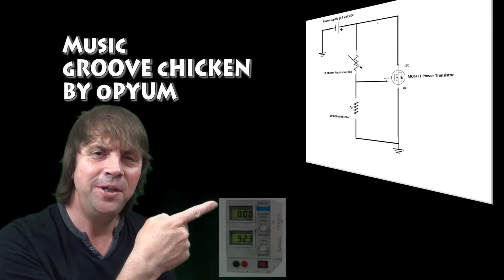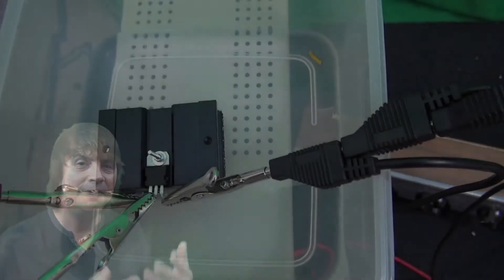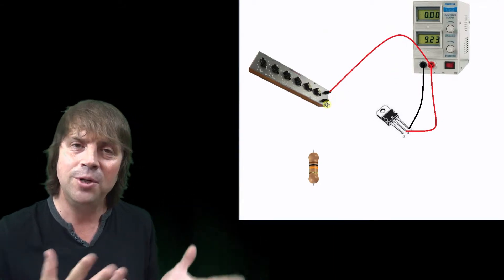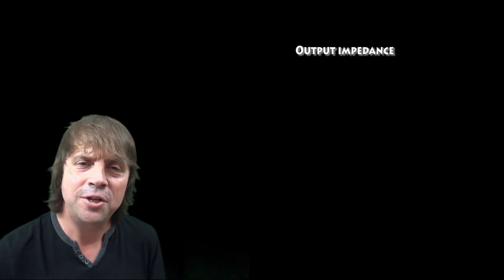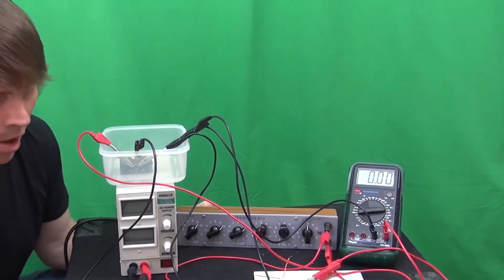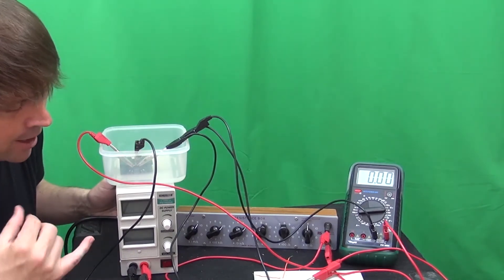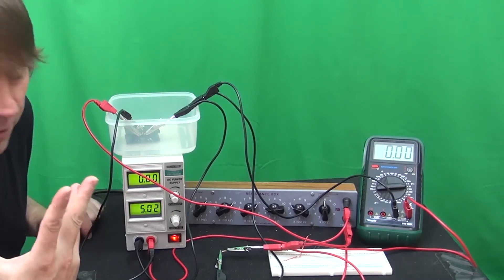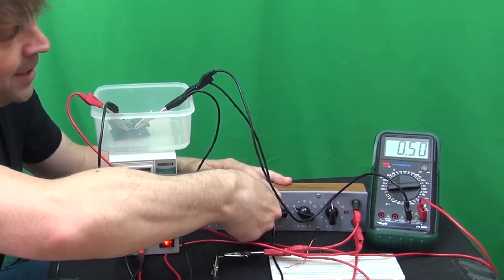Output Impedance of a Bench Power Supply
An electronics test specification for finding the output impedance of a bench power supply. This includes a look at a MOSFET transistor as a switch